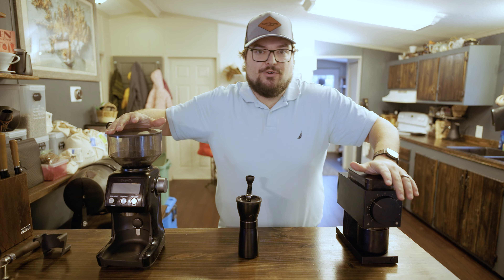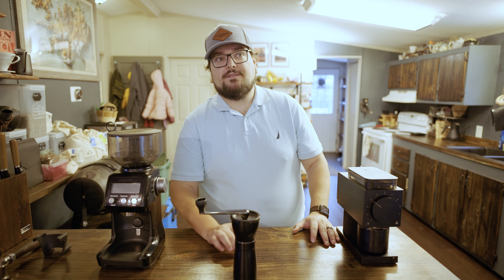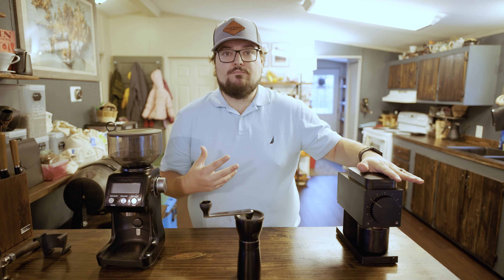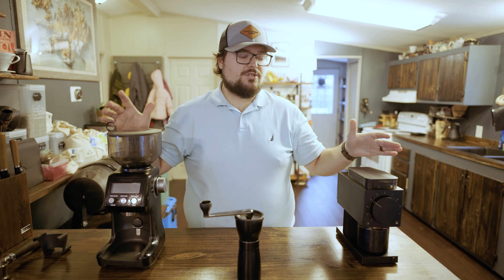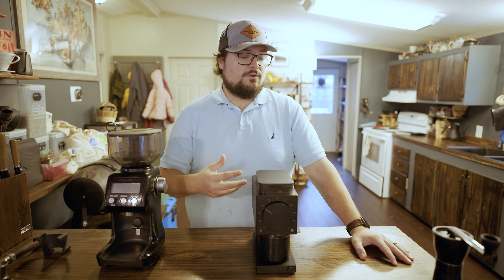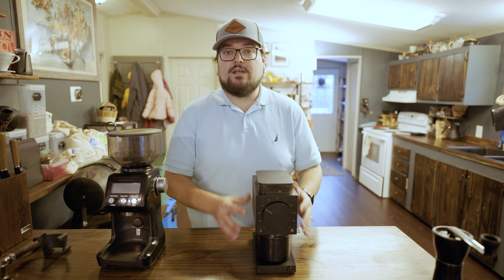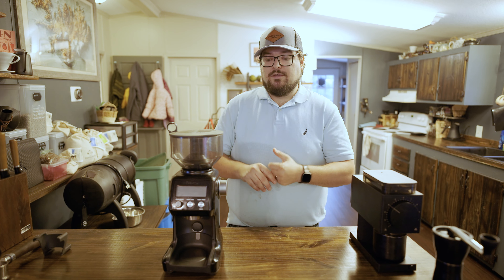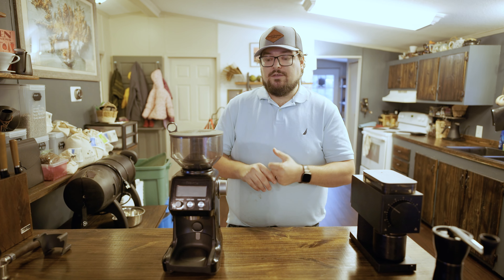Get Yourself a Coffee Grinder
Are you buying ground coffee? Maybe you just need a little motivational nudge because grinding your coffee is the next step to improving your morning cup. In this video, I'm putting the grinders I use side by side to discuss why we should all be grinding our coffee as needed, but also comparing the qualities of each of the grinders in my home, why I own more than one grinder, and perhaps get you closer to figuring out what you should look for in a grinder so you can be on your way to choosing the right coffee grinder for you.